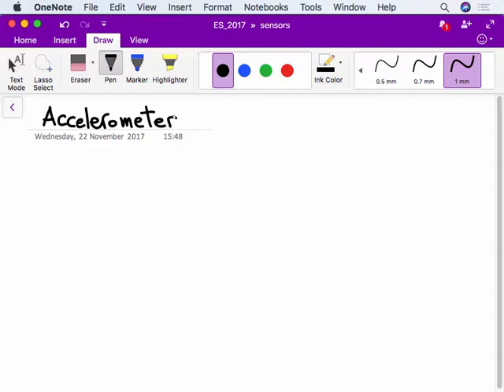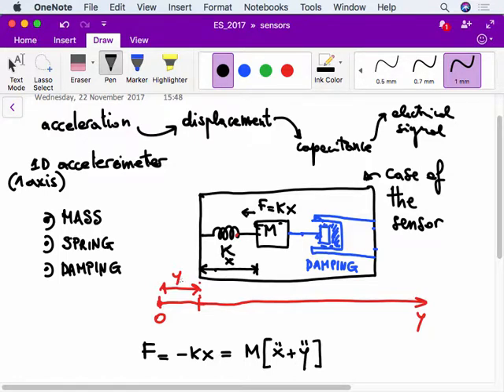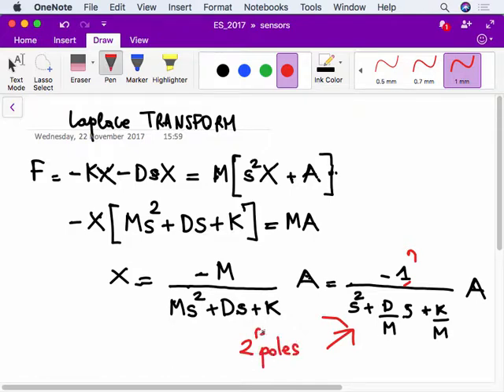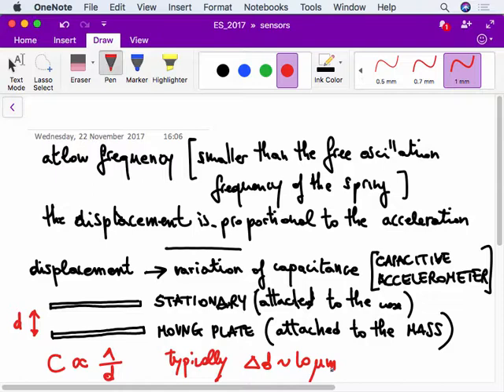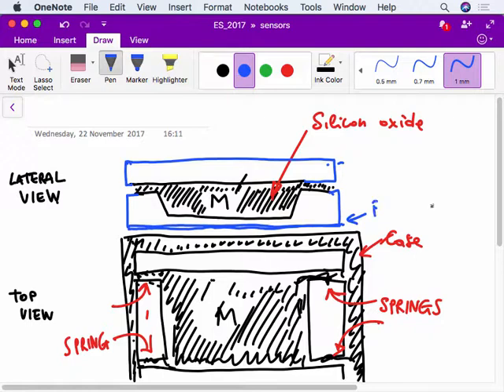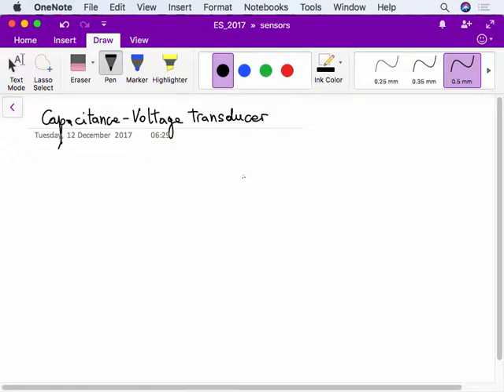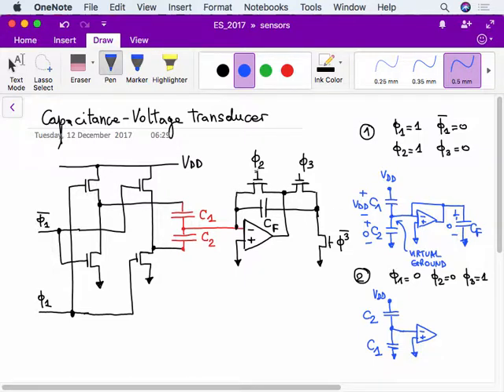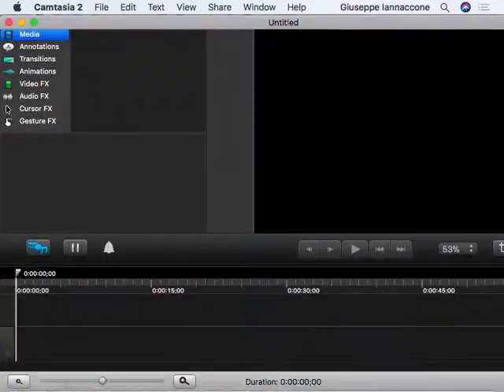Principle of operation of a MEMS accelerometer - Electronic Systems 2017